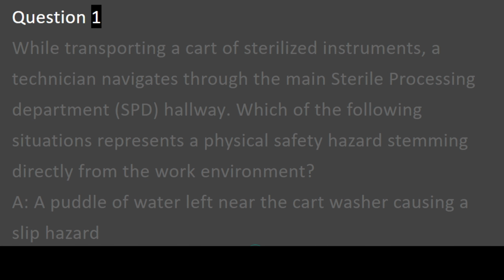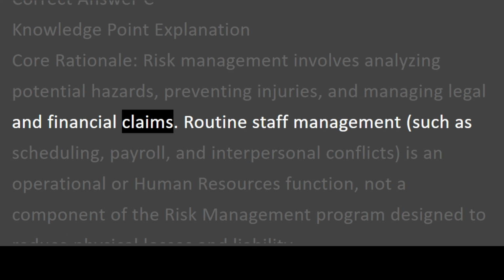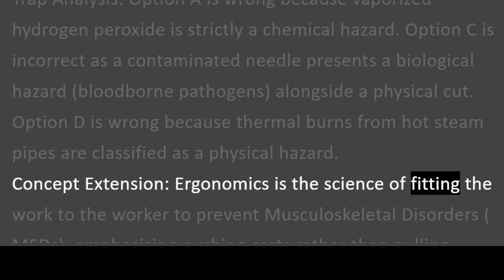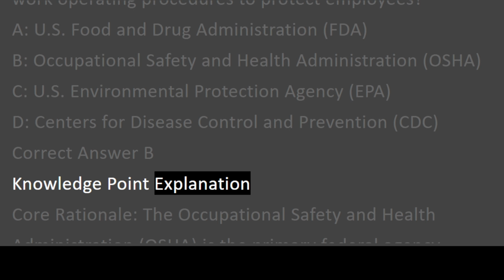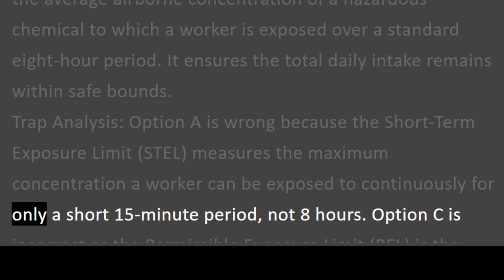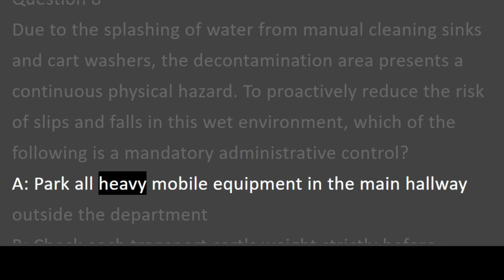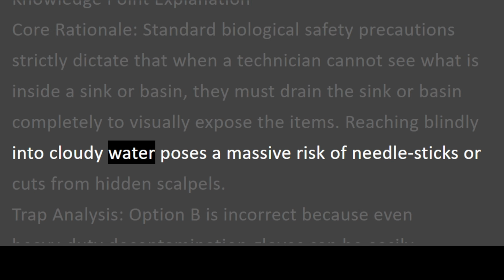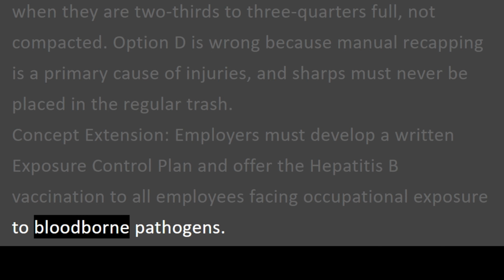Chapter 22 Safety for Sterile Processing | Quiz